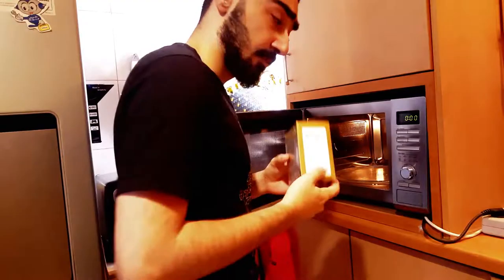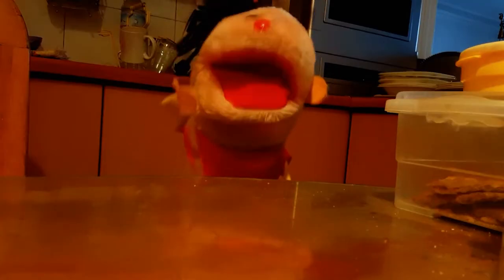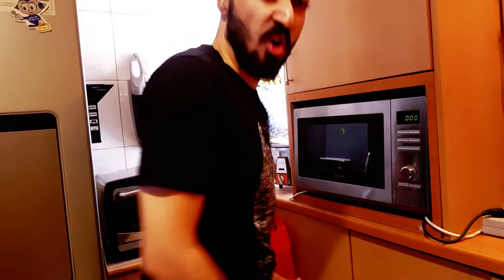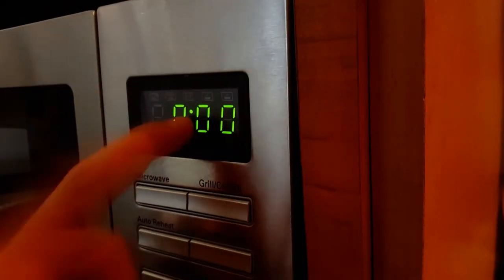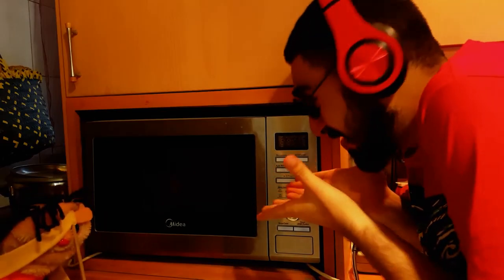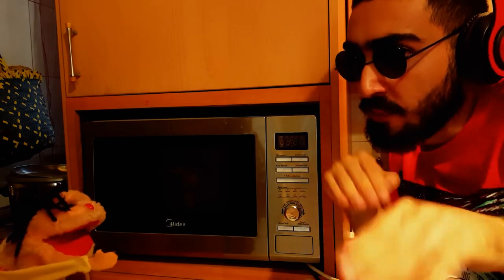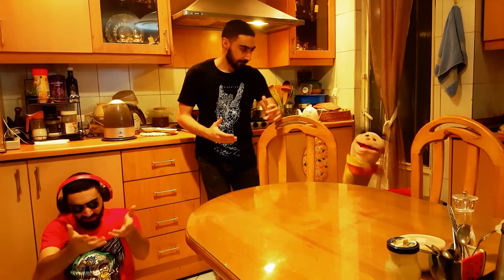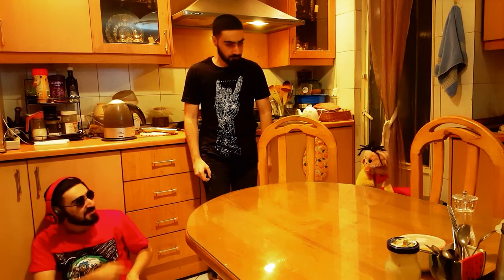BO Burnham microwave popcorn music video ( Music Video from THE INSIDE OUTTAKES )(fan made)